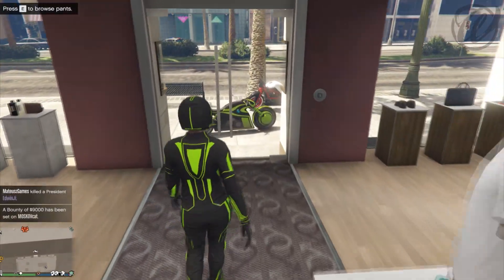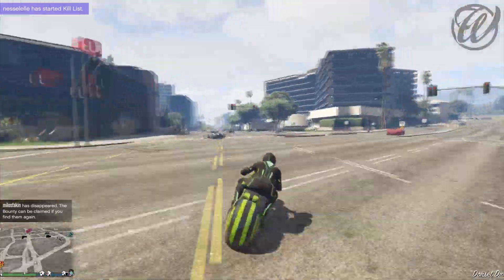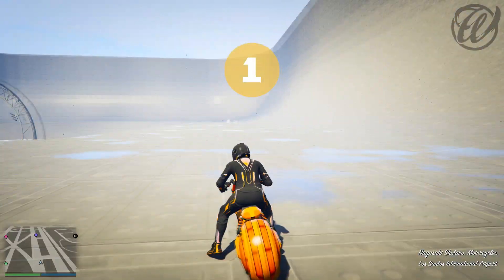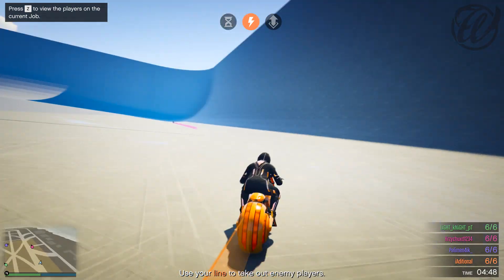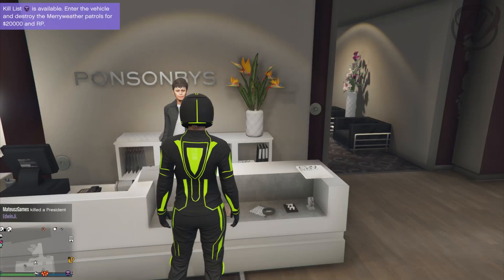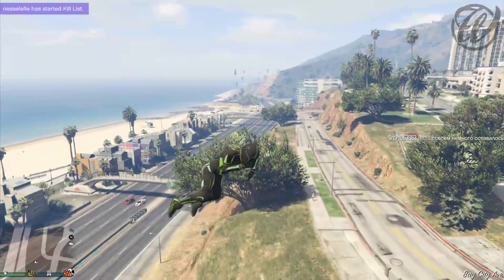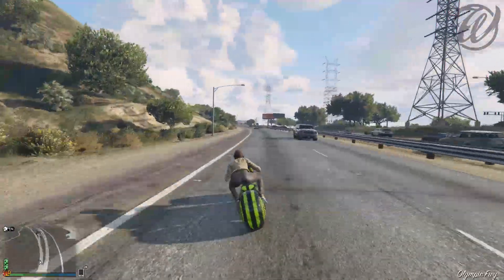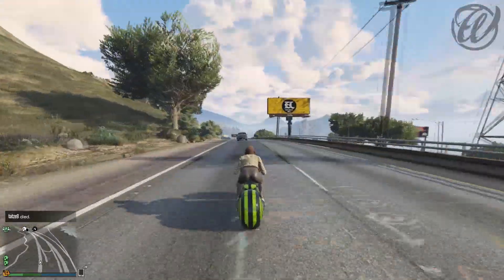GTA 5: NEW INSANE $3,000,000 ''TRON BIKE''! - SHOWCASE + FULLY CUSTOMIZED! (GTA 5 DLC)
● Free Shark Cards?
● Use Code: Whiz

● Want a partnership/network? No requirements needed!